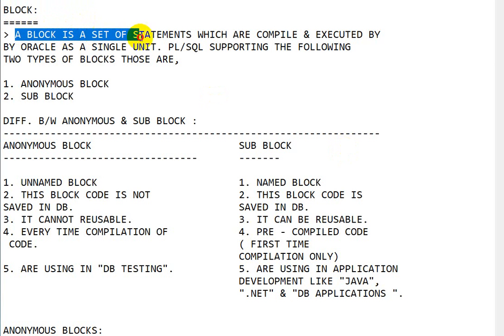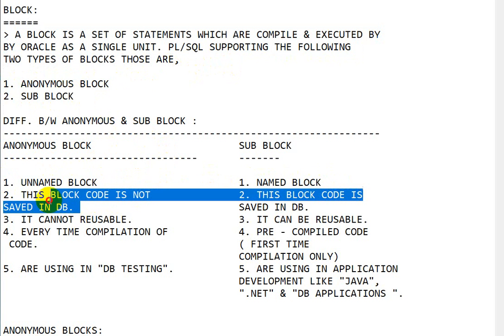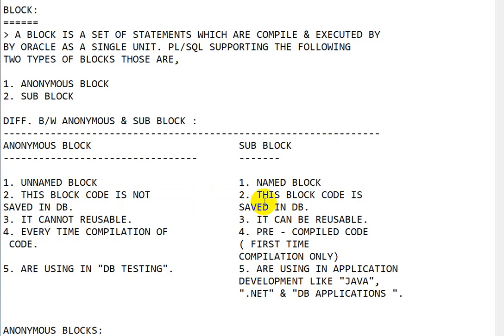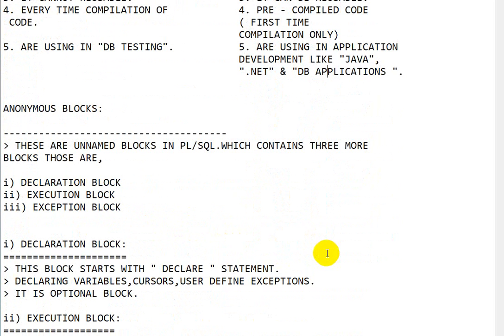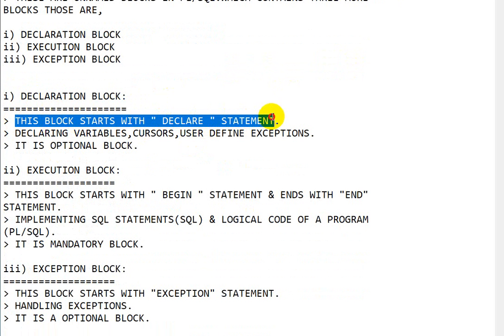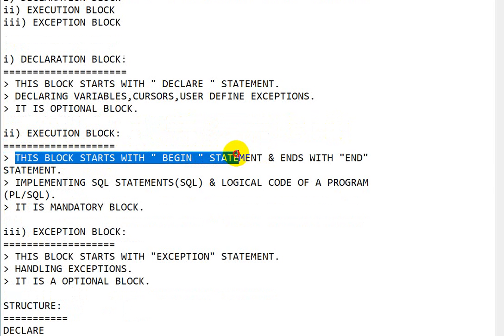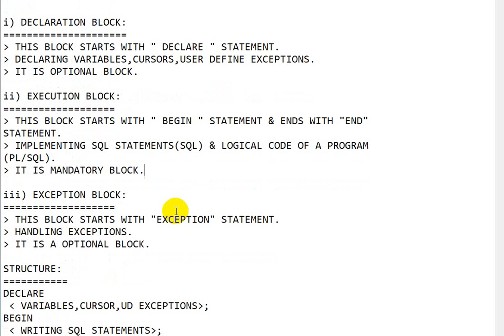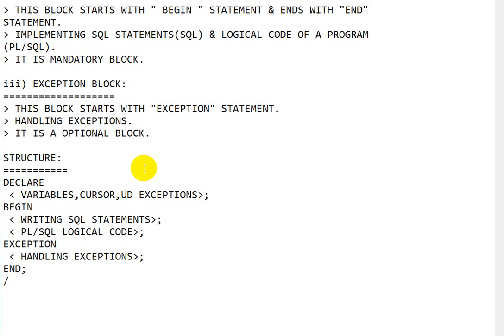blocks in PL/SQL | PL/SQL tutorial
PL/SQL blocks
blocks in PL/SQL
PL/SQL tutorial

what is pl/sql
how to use pl/sql
how to learn pl/sql
how to run pl/sql program
how to run pl/sql program in oracle
how to create procedure in pl/sql
what is procedure in pl/sql
how to execute pl/sql program
why we use cursor in pl/sql
how to write a pl/sql program
what is cursor in pl/sql

pl/sql
oracle pl/sql tutorial for beginners
ref cursor in pl/sql
pl/sql interview questions and answers
exception handling in pl/sql
oracle pl/sql
pl sql manish sharma
pl sql tutorial durgasoft
pl sql durgasoft
pl sql dinesh
pl sql tutorial manish sharma
pl sql basha
pl sql radhika ravikumar
pl/sql  durgasoft
pl/sql basha
kudvenkat sql
sql naresh technologies
sql telusko
cursor in pl/sql
pl/sql tutorial
pl/sql programming
procedures and functions in pl/sql
how to run pl/sql program in oracle 10g
sql and pl/sql tutorial
pl/sql triggers
procedure and function in pl/sql